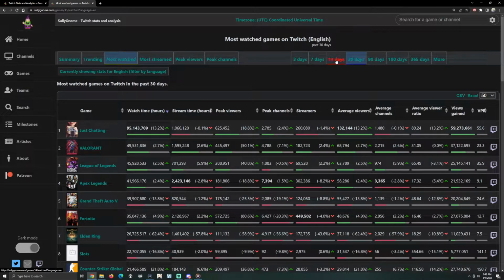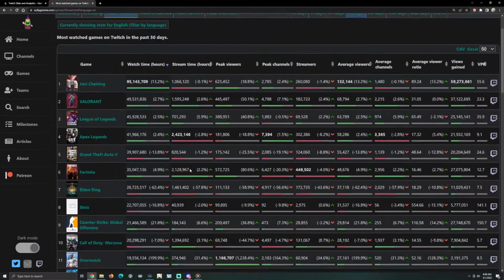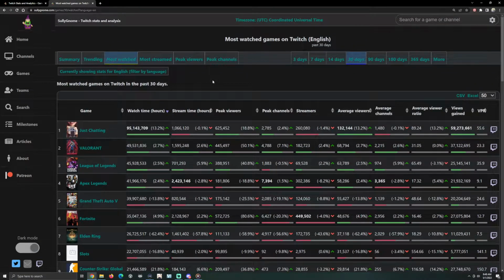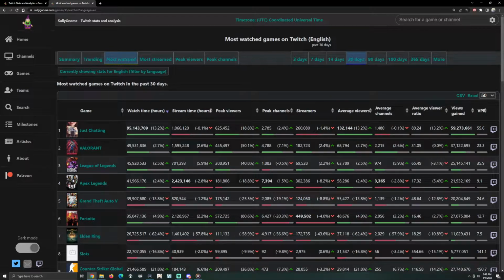How to Grow Directly on Twitch with Statistically Good Categories via Sullygnome Analytics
After hundreds of hours reading and watching new media marketing content, I've come to share my Sullygnome statistical streaming knowledge with you today so you can choose a new game to stream and grow directly on twitch right away! Data analytics can be your friend, and I know that if you find a game that's right for you, which isn't oversaturated, you'll be gaining new viewers!

If you like this type of content, please let me know down in the comments below.

►► get free premium Canva credits with my link
Album: Trails of Cold Steel IV OST